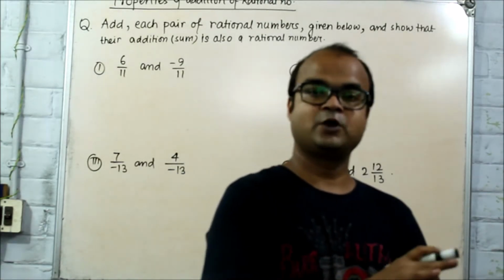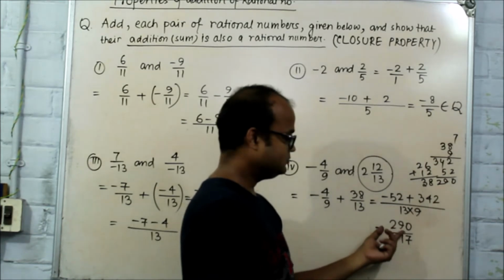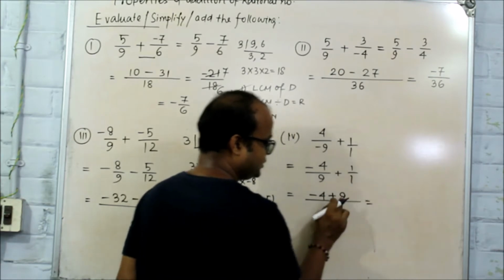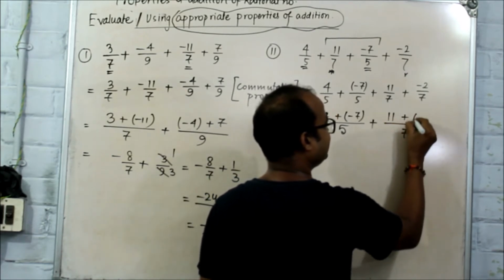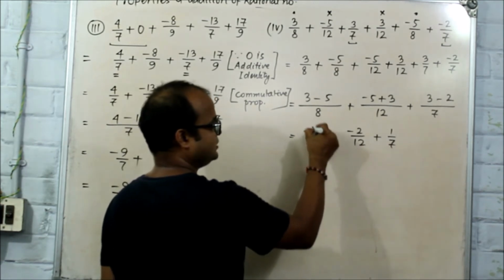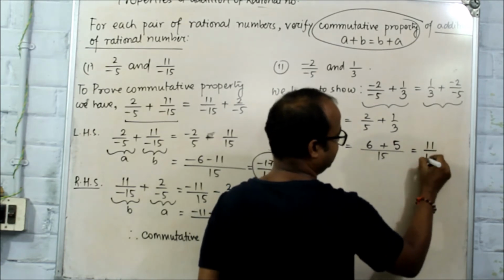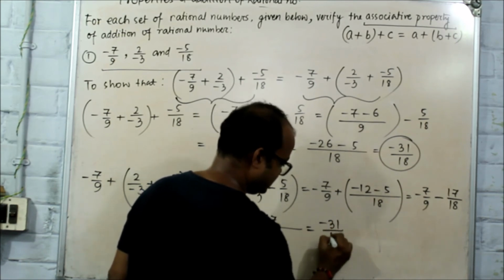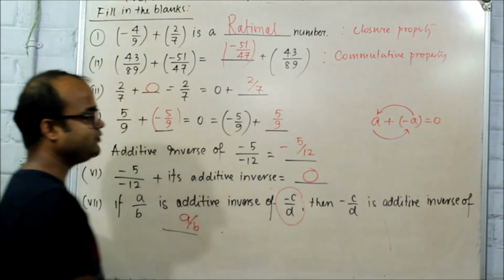Rational Number ( Part 2): Properties of addition of rational number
In this video you will learn problem based on properties of addition of rational number.